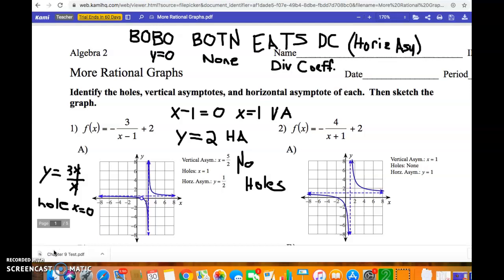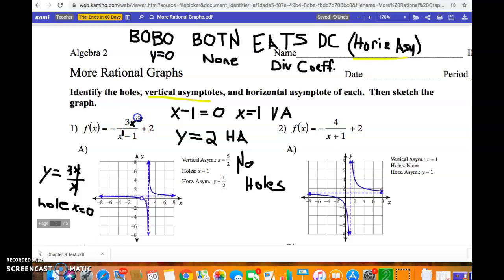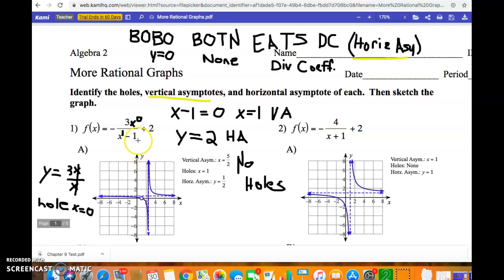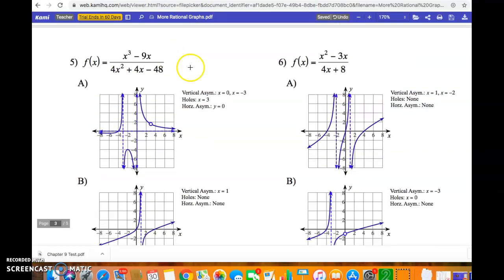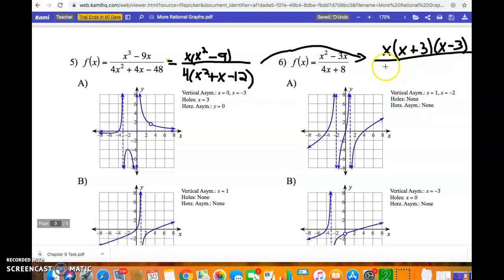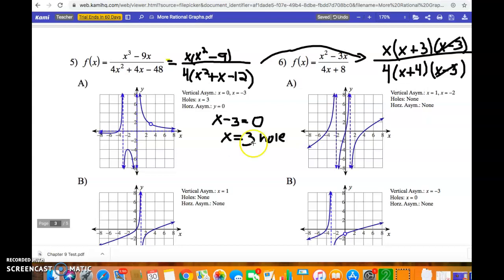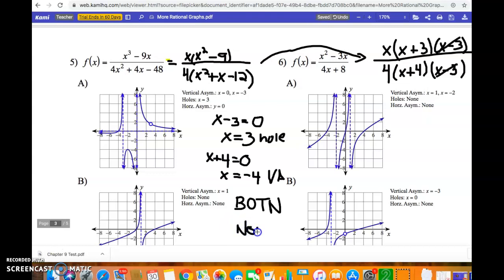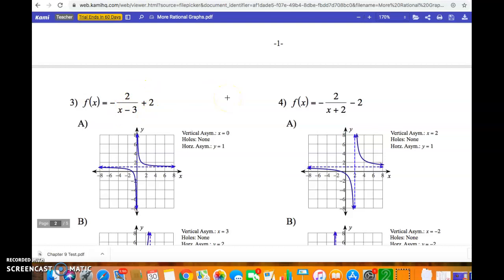Rational Graph Notes